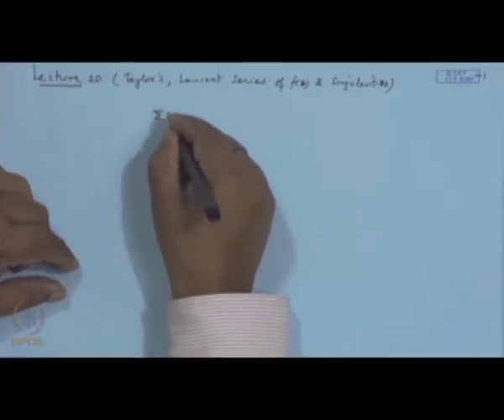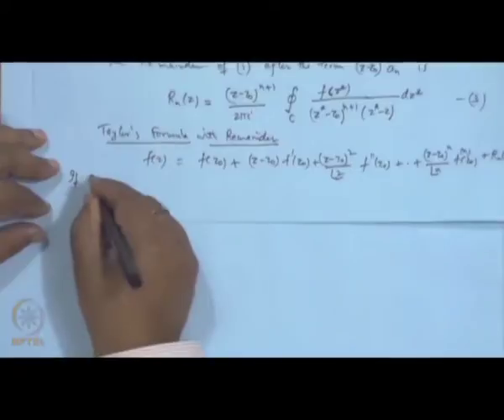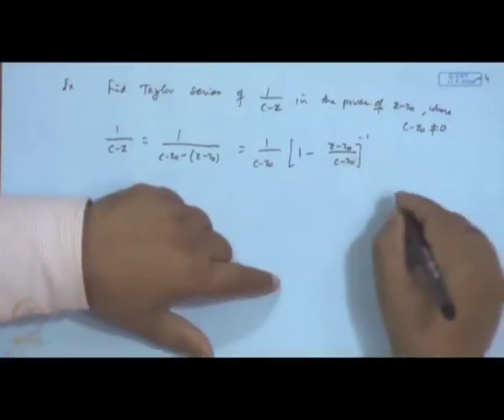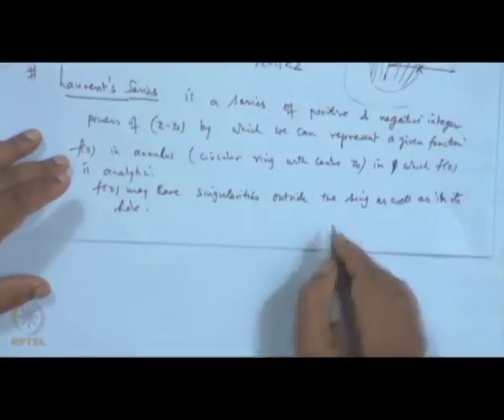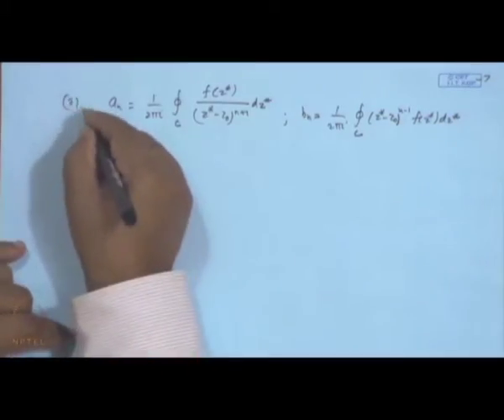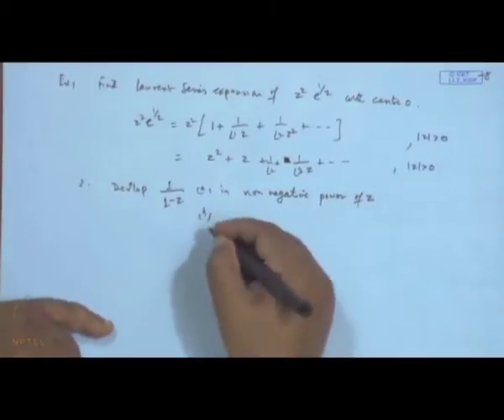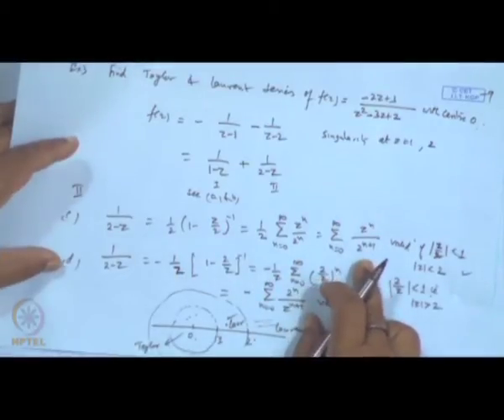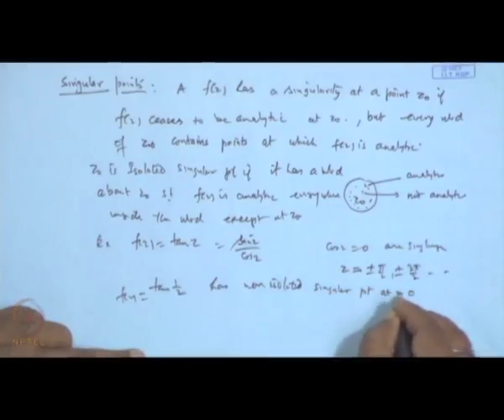Taylor's , Laurent Series of f(z) and Singularities